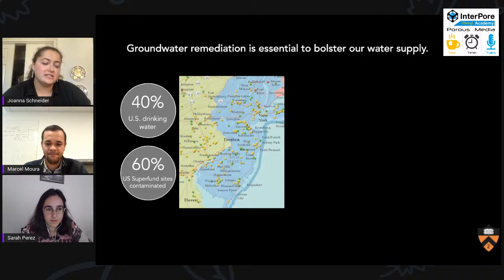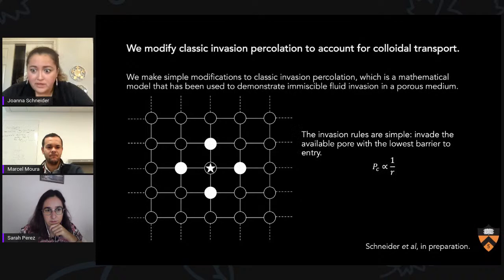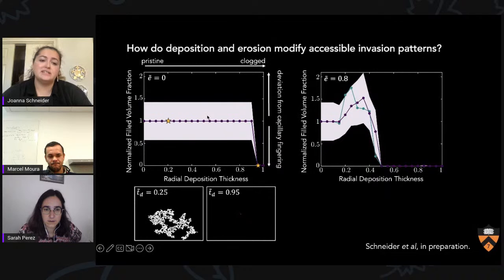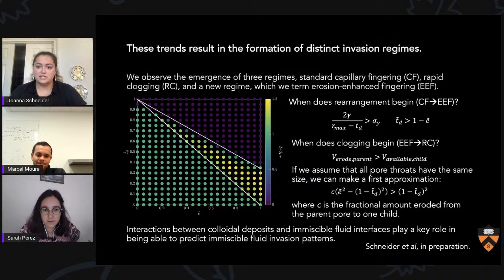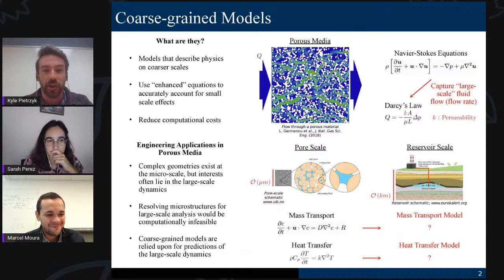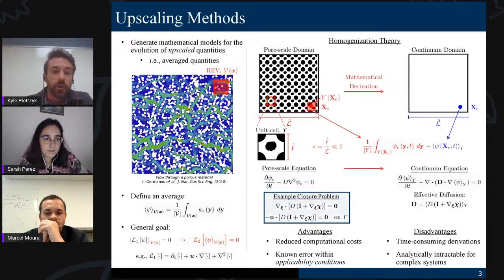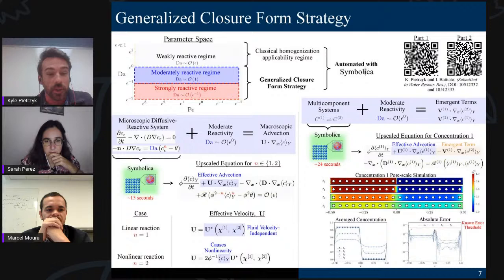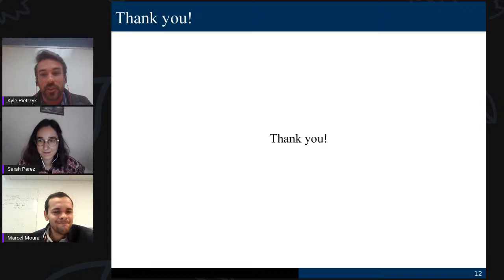Session 40 - Joanna Schneider (Princeton) and Kyle Pietrzyk (Stanford)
Session 40 of the “Porous Media Tea Time Talks” webinar series:
"Going with the flow: colloidal dynamics at moving immiscible fluid interfaces" by Joanna Schneider
and

"Automated Symbolic Upscaling: multiscale modelling for realistic systems via Symbolic"
by Kyle Pietrzyk

Best wishes from the PorousMediaTTT team
Marcel Moura (PoreLab, UiO), Kamaljit Singh (HWU), Catherine Spurin (Stanford), Nara Brandão Costa Santos (UFU), Javier E. Santos (UT-Austin / LANL), Sarah Perez (UPPA), Federico Lanza (UParis-Saclay/NTNU), and Mohammad Nooraiepour (UiO).